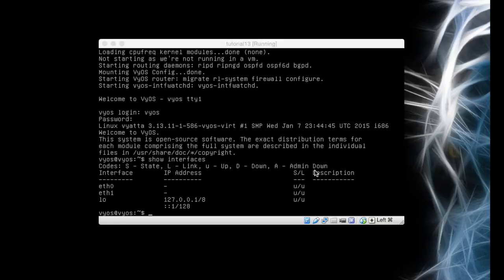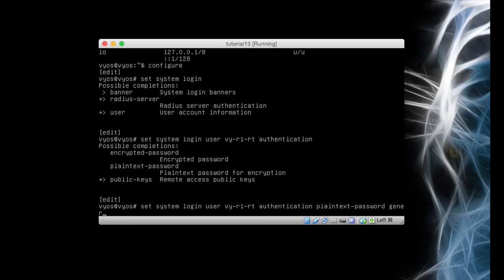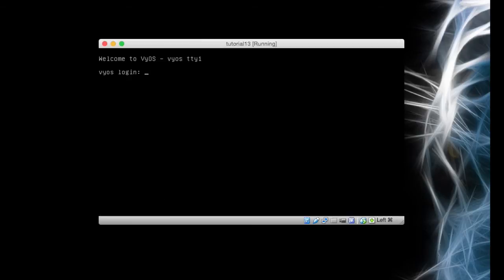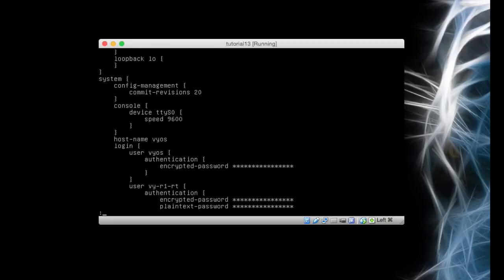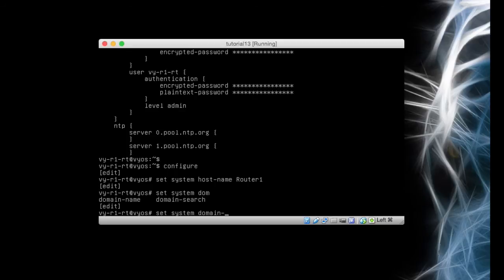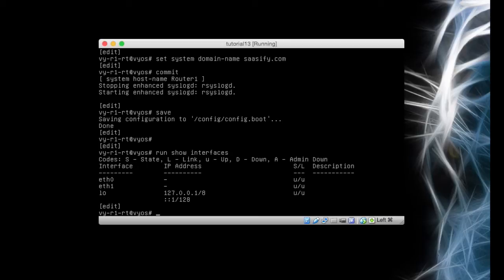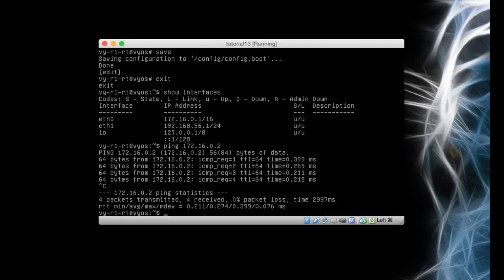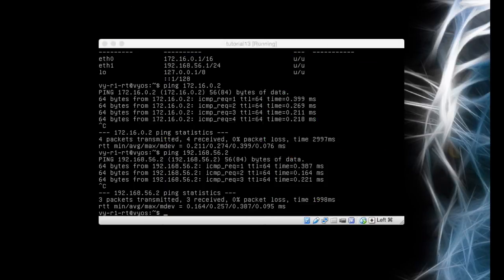SoftLayer - Tutorial Thirteen - Part 3 - Configure VyOS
This video covers the first steps you will want to take to secure and configure your new VyOS/Vyatta. It covers:

a) Add a new admin level user
b) Delete the default vyos user
c) Add a host name
d) Add a domain name
e) Set up our two Ethernet interfaces eth0 & eth1